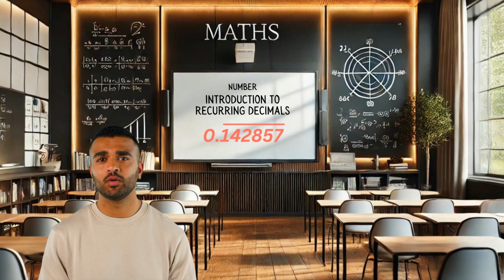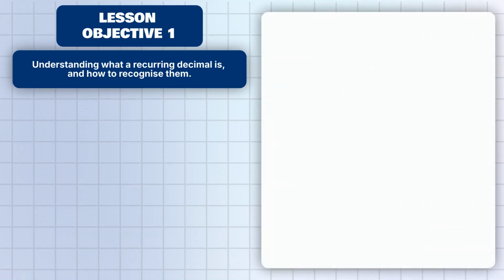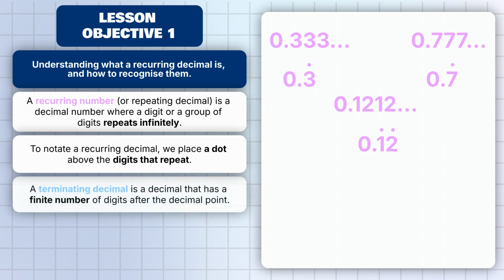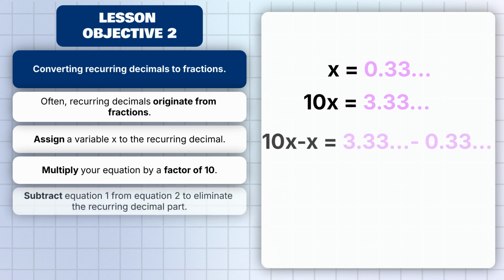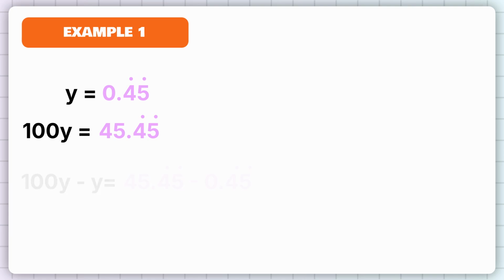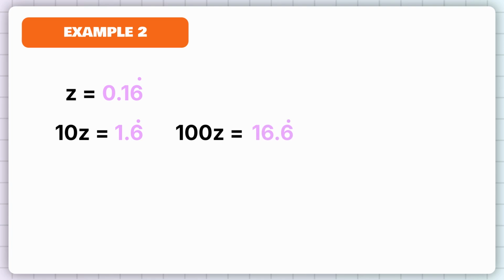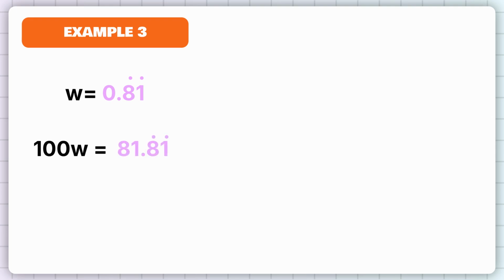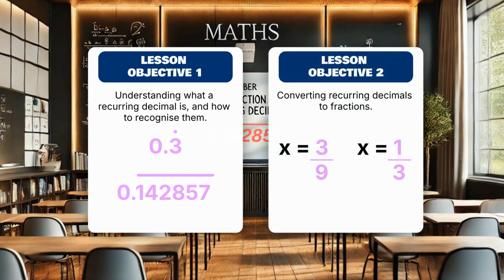Introduction to Recurring Decimals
In this lesson on recurring decimals, we'll help you understand what they are, how to identify them, and how to convert them into fractions. If you've ever encountered repeating decimals like 0.333… or 0.777…, you'll learn the precise way to handle them in math problems.

📚 What you'll learn:

- What is a recurring decimal? Understand how numbers like 0.333… or 0.142857... repeat infinitely and how to recognise them.

- How is a recurring decimal different from a terminating decimal? We’ll explain the key differences between decimals that end and those that repeat forever.

- How to convert recurring decimals into fractions? Follow step-by-step methods to turn recurring decimals like 0.333… into simple fractions (e.g., 1/3), 0.45 recurring into 5/11, and 0.16 recurring into 1/6.

- Practical examples and exercises to help you master recurring decimals and fractions.

Why is this important? Understanding recurring decimals helps us represent infinite decimal sequences more efficiently and solve problems in both mathematics and real-world scenarios. By the end of this lesson, you’ll have the skills to convert any recurring decimal into a fraction and understand the notation used to express repeating digits.

🤔 Common Questions Answered:

- What is a recurring decimal?
- How do you recognise recurring decimals?
- How do you convert a recurring decimal to a fraction?
- What is the difference between recurring and terminating decimals?
- How do I convert 0.333… into a fraction?
- How to simplify recurring decimals to fractions?
- How do you represent repeating decimals?
- What is 0.45 recurring as a fraction?
- How do you convert 0.16 recurring into a fraction?

Join us to expand your understanding of recurring decimals and gain the confidence to solve related mathematical problems with ease.